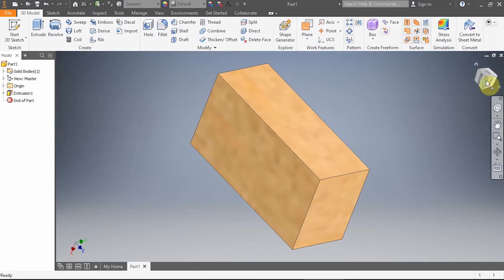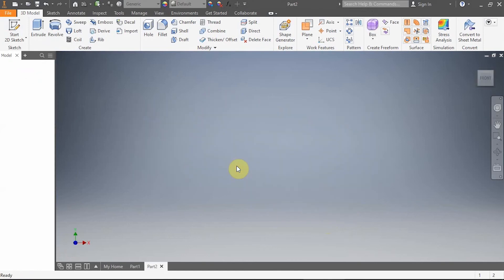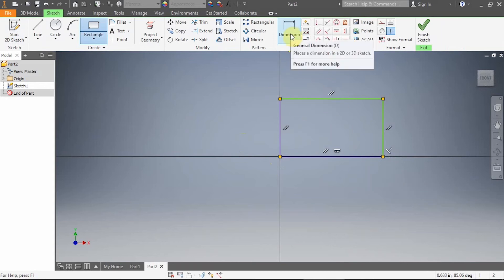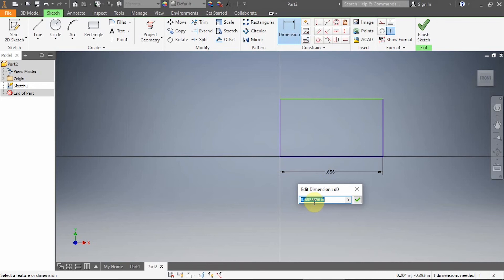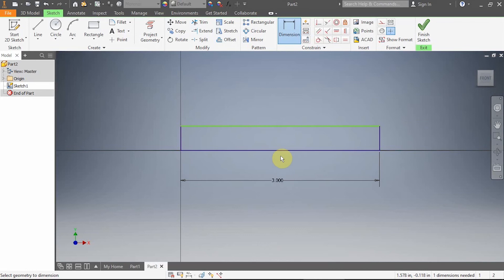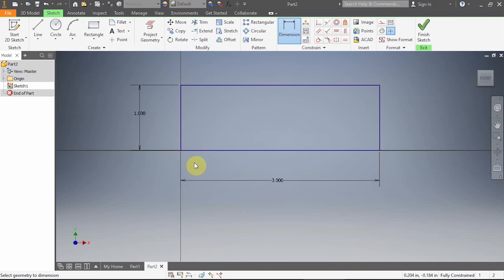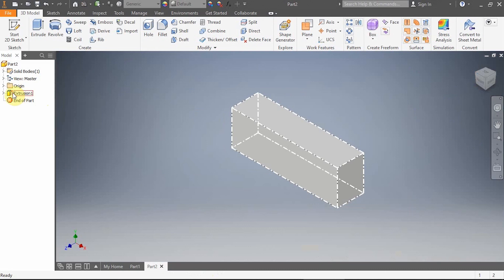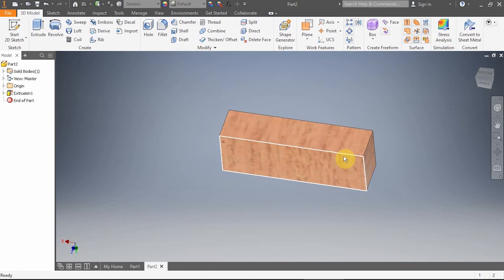How to Dimension a part in Autodesk Inventor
This is for first time users (beginners) of Autodesk Inventor Professional.